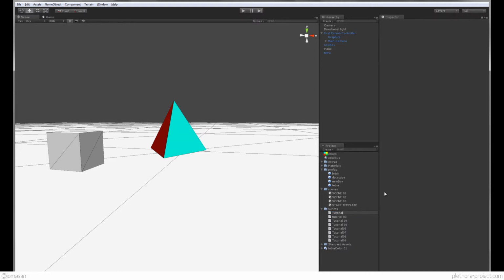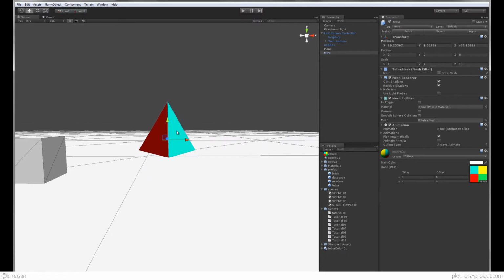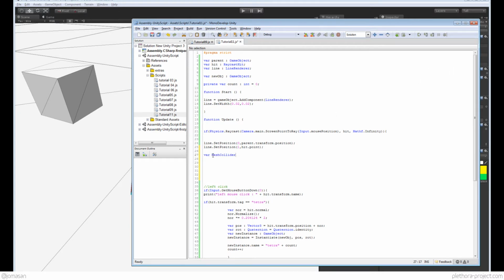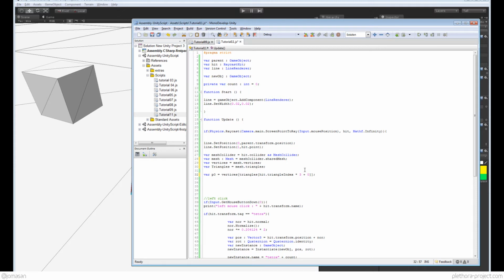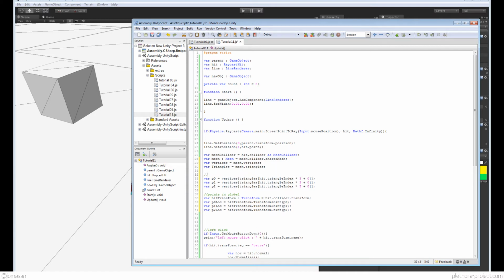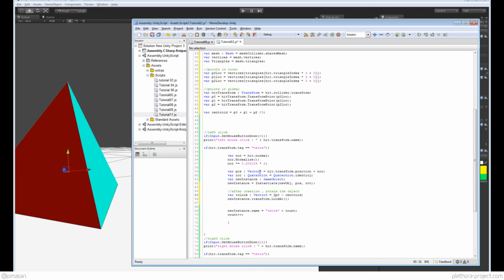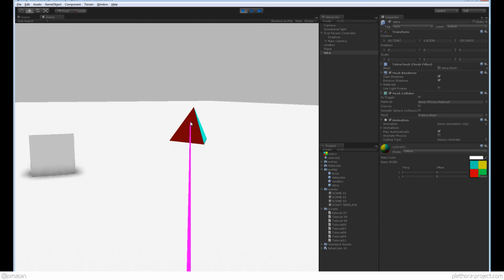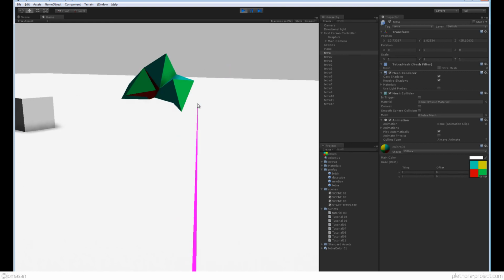UNITY3D 11 Geometric Orientation